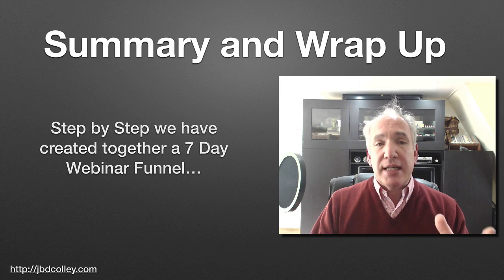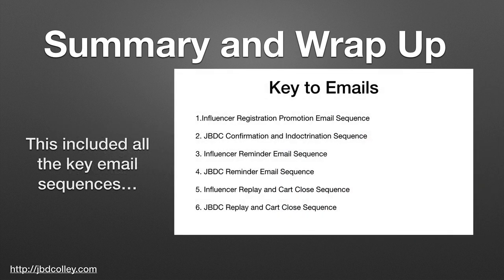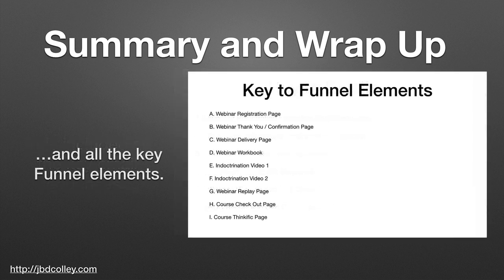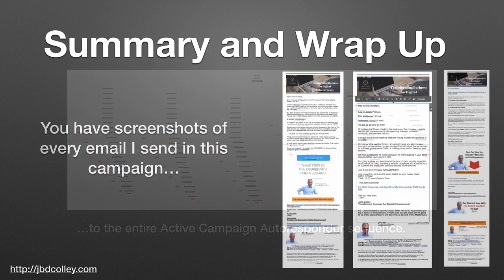Webinar Marketing: Webinar Marketing Funnel | Webinar Tutorial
Check out my Webinar Course on Udemy: Webinar Sales Funnel with Live Streaming Webinar Marketing